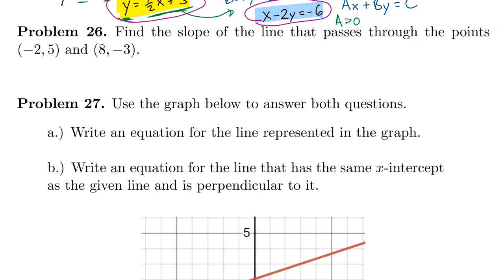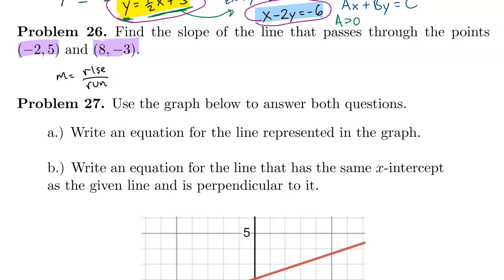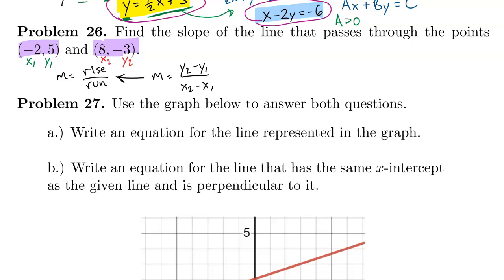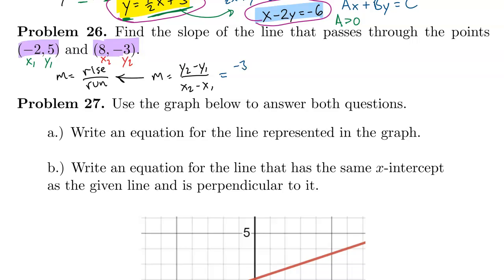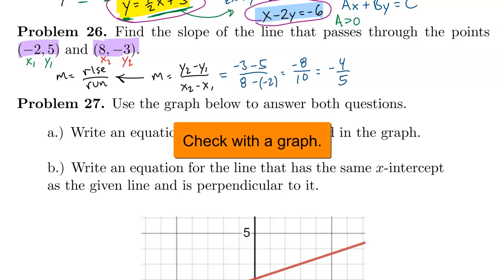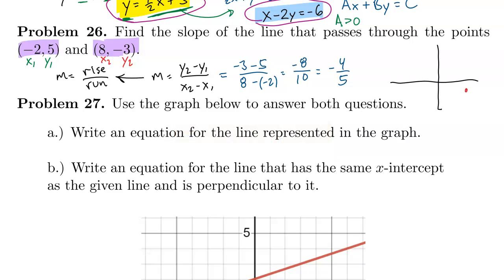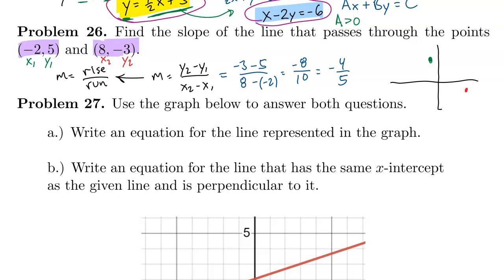Preparing for Algebra 2 - Problem 26: Calculating Slope